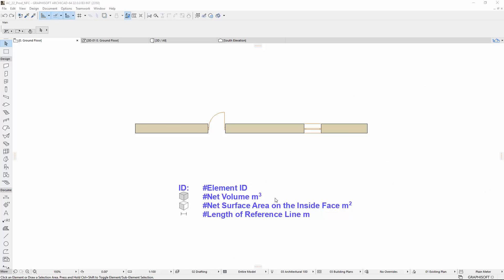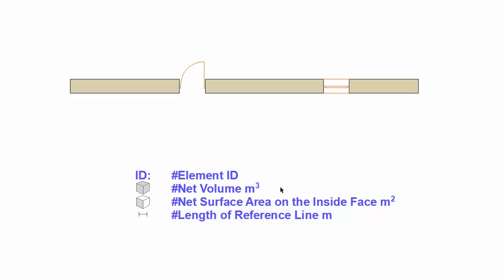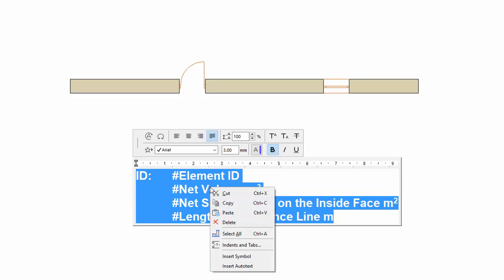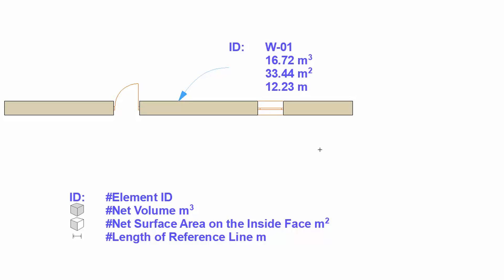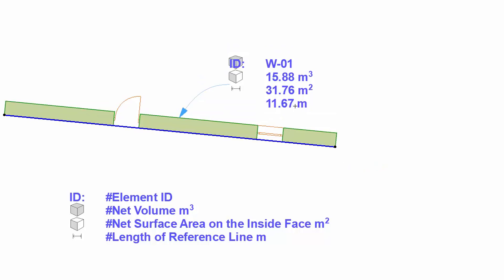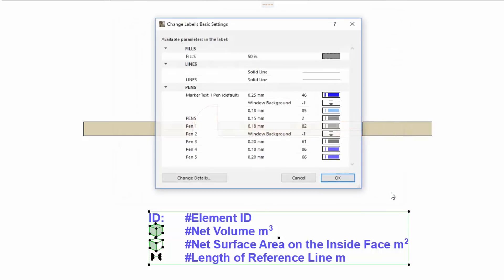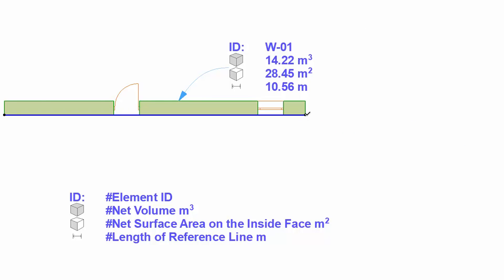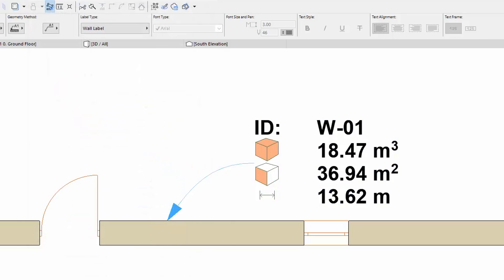ARCHICAD 22 - Custom Graphical Label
This video presents how to work with Custom Graphical Label in ARCHICAD 22. Thanks to this new Custom Graphical Label, you can improve your labels with graphical drawings, texts and autotexts to provide more spectacular design.